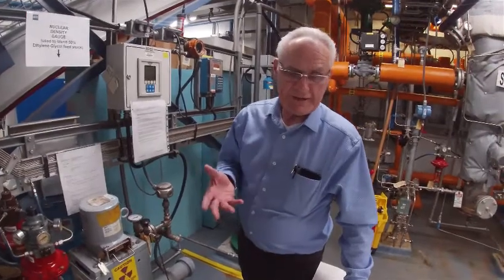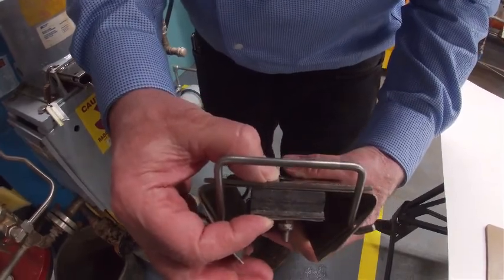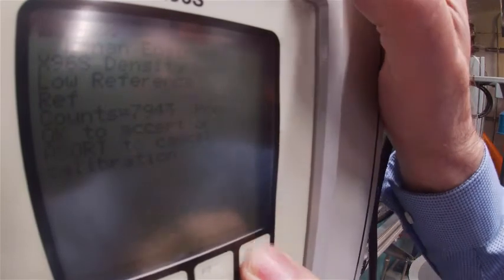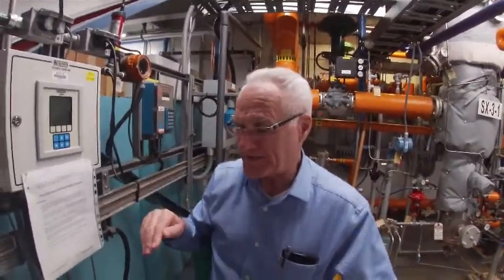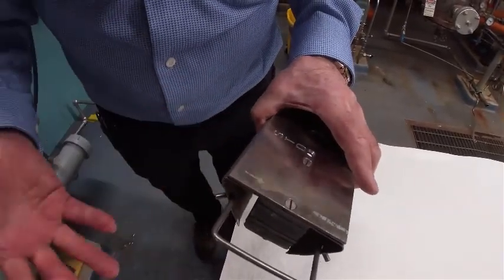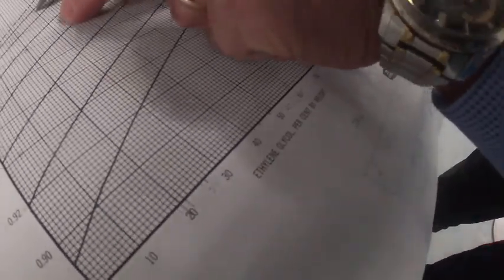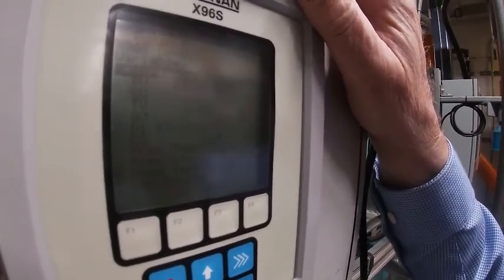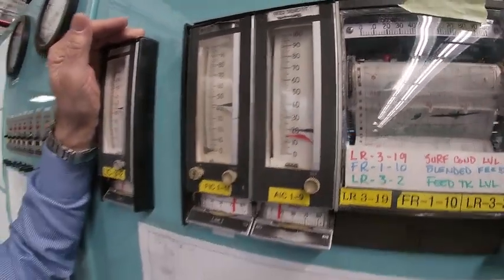Nuclear Density Gauge Calibration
This video demonstrates the calibration of a nuclear density gauge being used to infer percent ethylene glycol in solution on our evaporation system.